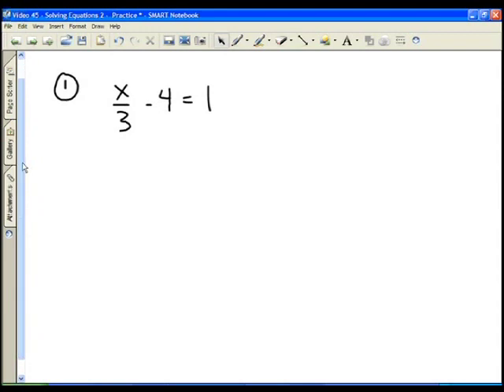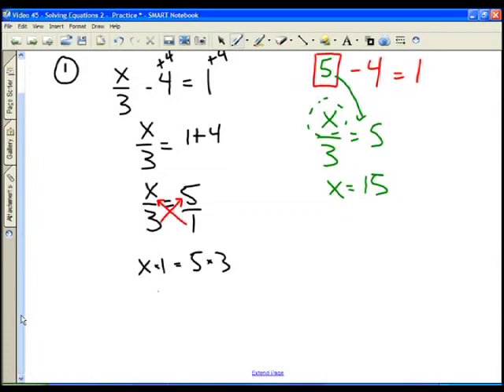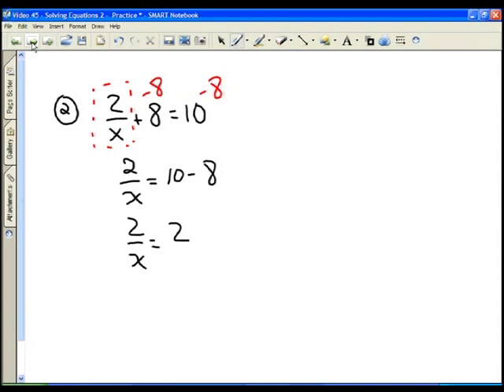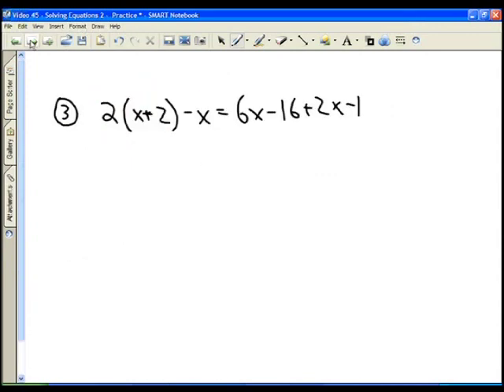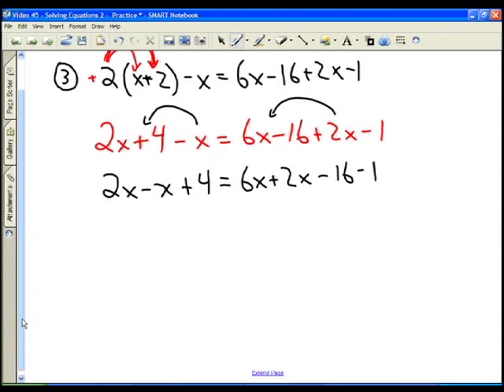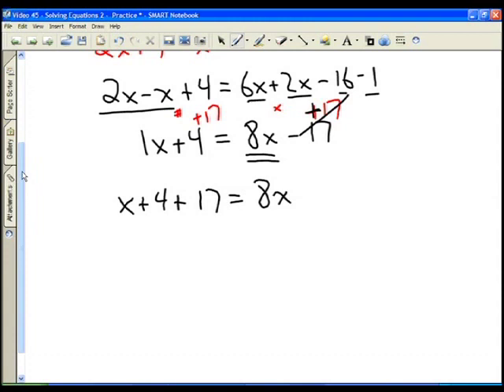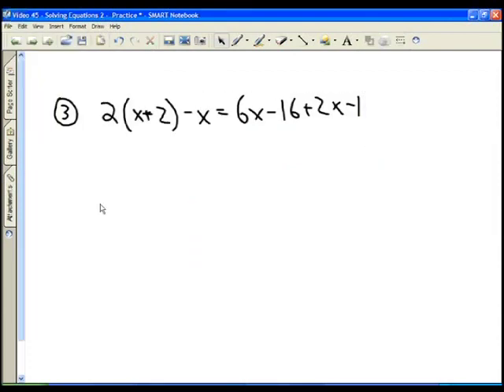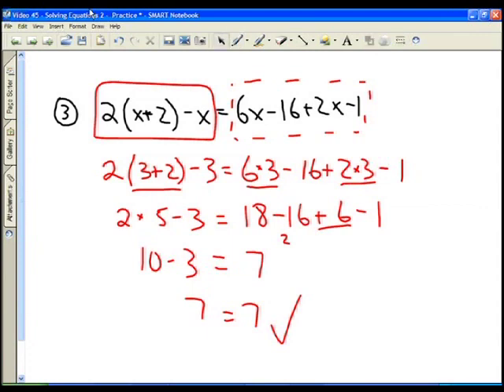Lesson 46 - Solving Equations 2 - Practice.mov